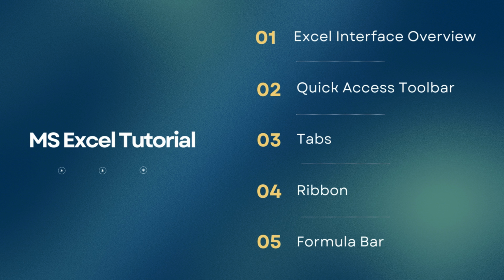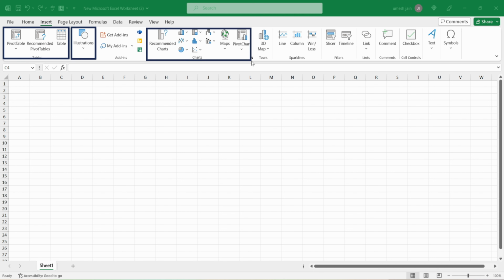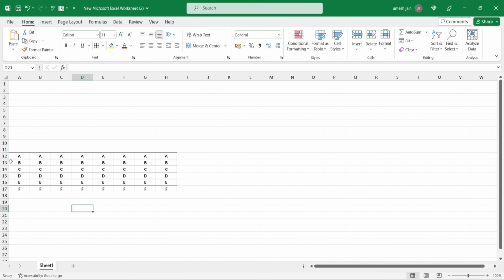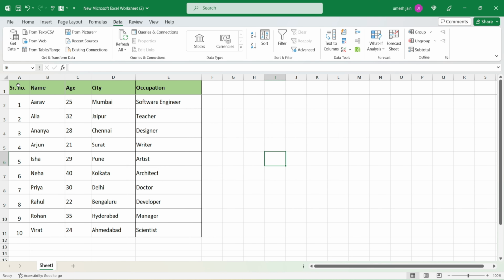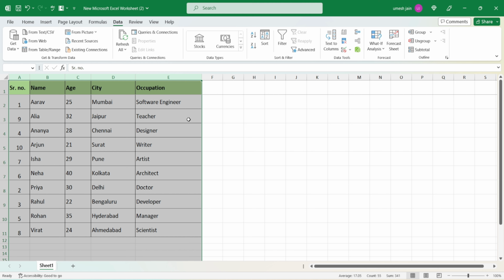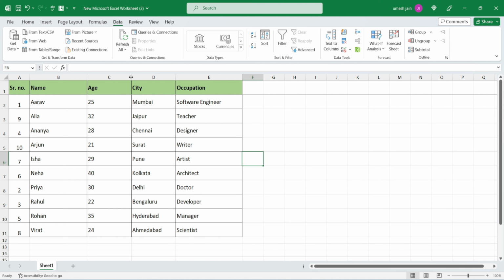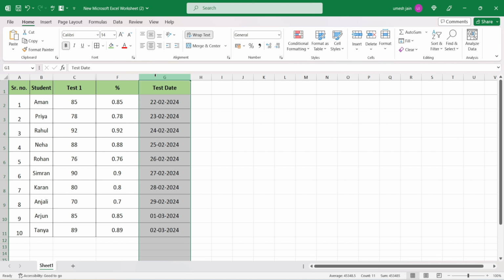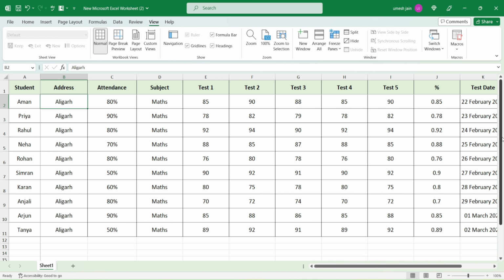MS Excel Basics for Beginners 🔥Excel Tutorial Part-1 ✔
In this step-by-step guide, we’ll walk you through the essential features of Microsoft Excel to help you get started with creating and managing spreadsheets. You’ll learn how to navigate the Quick Access Toolbar, understand the different Tabs and Ribbons, explore the Formula Bar, and get familiar with Rows and Columns. Whether you’re new to Excel or just need a refresher, this tutorial is designed to give you the foundational skills to work efficiently and confidently in Excel.

By the end of this video, you’ll have a solid understanding of the basic tools and layout of Excel, making it easier to create and format your spreadsheets.

✅ More Videos by Placementdoor.com

Pen tablet
Wireless MIC
Godox Professional lights
Green screen

✅ Created By:
Sangeeta Jain